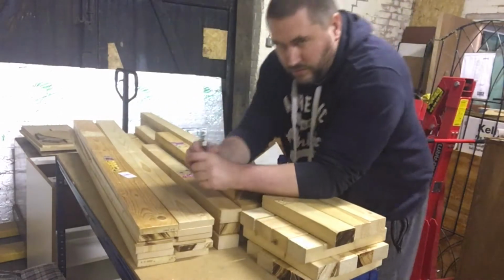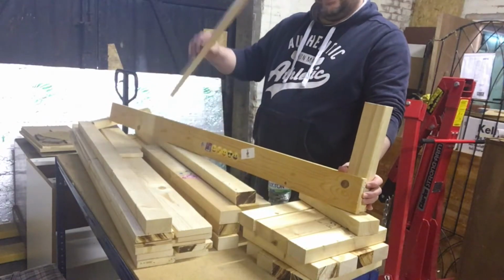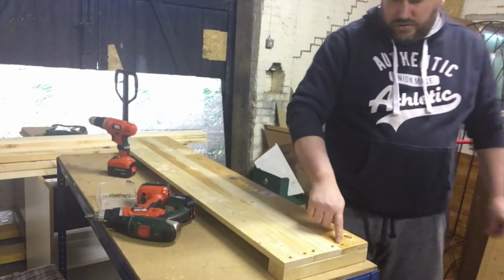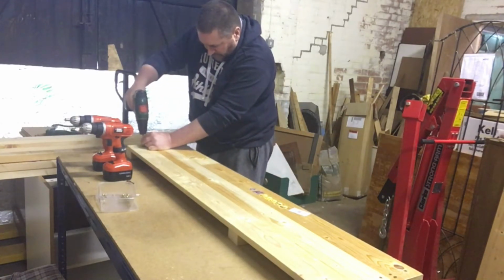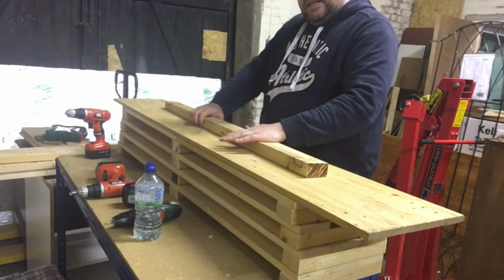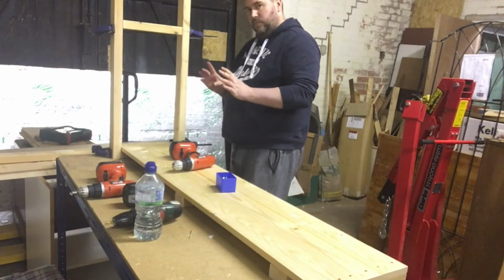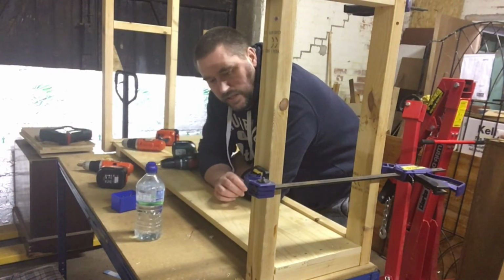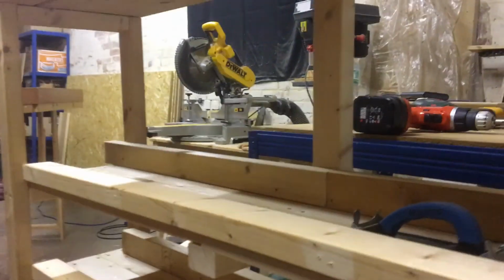SHELVES #1 DAVE GETS WOOD